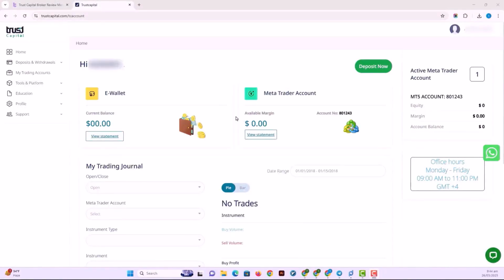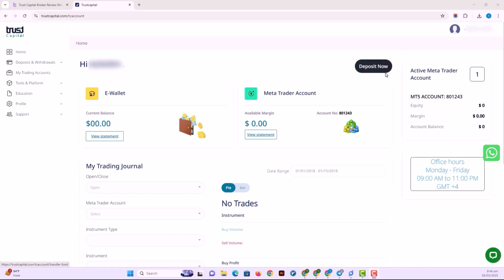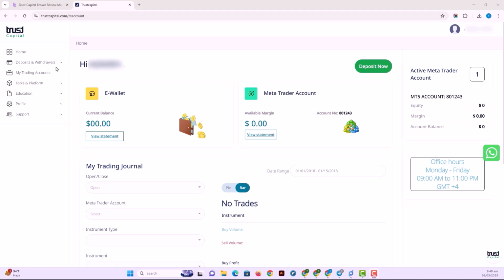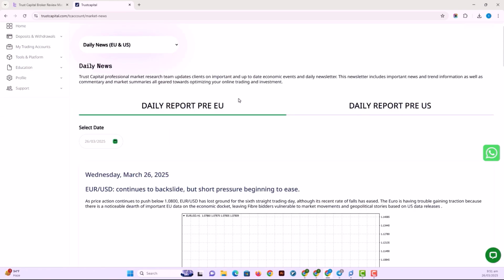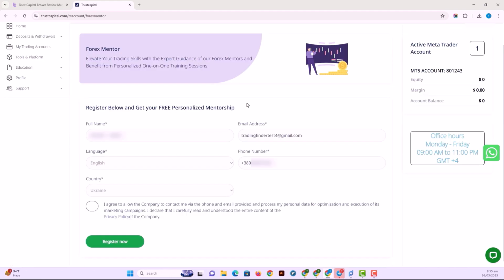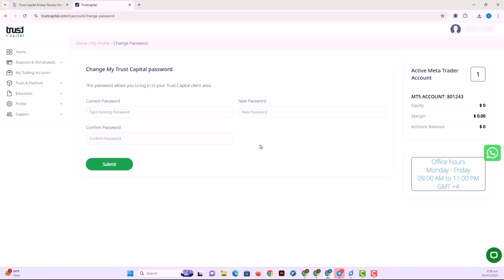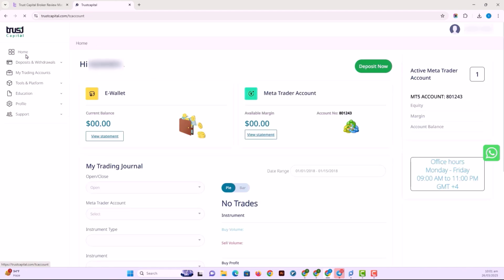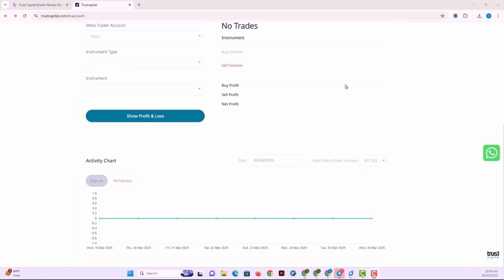🔰 Trust Capital Dashboard 2025 [Overview of 7 Main Parts] [TradingFinder]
📊 Trust Capital Dashboard 2025 | Core Features & Platform Navigation

The Trust Capital dashboard offers traders a sleek and user-friendly interface with everything you need in one place. This walkthrough highlights the most important sections—account overview, funding, trading platforms, tools, and security settings—to help you navigate with confidence.

🔍 Key Features:
• Account Summary – View real-time balance, equity, and margin levels
• Deposit & Withdrawal – Fast access to funding tools with crypto and fiat
• Trading Platform Access – Launch MT4, MT5, and WebTrader with ease
• Active Trades & History – Monitor open positions, past trades, and P/L info
• Market Tools – Built-in charts, economic calendar, and live news feed
• Settings & Security – Manage your profile, passwords, and enable 2FA

Here are the key moments from the video, with even shorter descriptions and no periods:

00:00 Trust Capital dashboard intro
00:14 Main menu options
00:37 E-wallet explanation
00:53 MetaTrader account details
01:20 "Deposit now" button
01:33 "My trading journal"
01:53 Support contacts
02:09 Deposit/withdrawal section
02:50 "My trading account"
03:12 "Tools and platform"
03:24 Market news
03:31 MetaTrader downloads
03:47 Economic calendar
04:04 Forex calculator
04:21 Education section
04:41 Profile section
04:57 Document verification
05:20 Security settings
05:39 Manage subscriptions
06:10 Support section
06:42 Home and profile options
06:57 Back to website
07:04 Get help
07:12 Log out
07:19 Live chat support
07:49 Activity chart
08:14 Dashboard summary